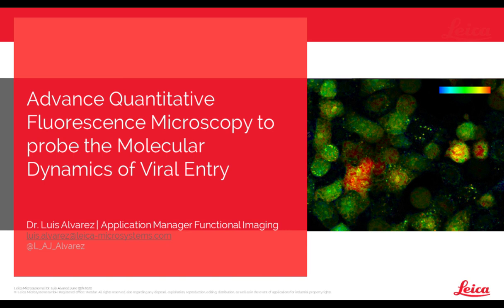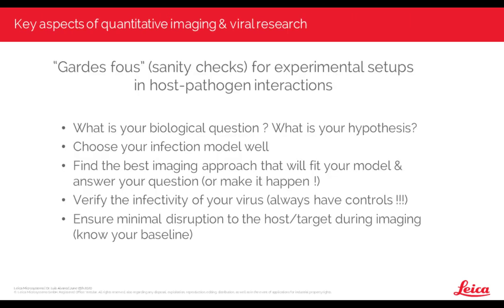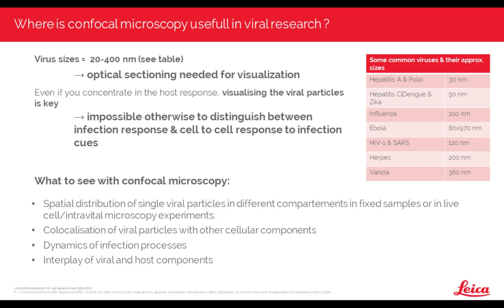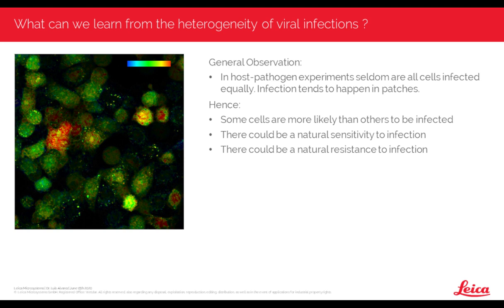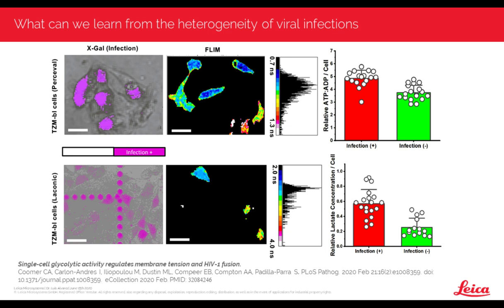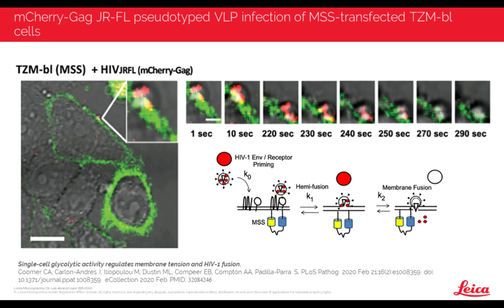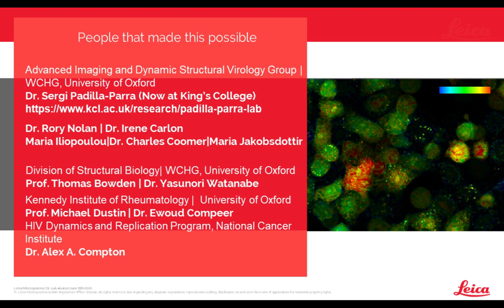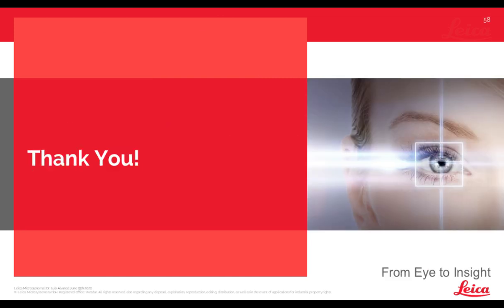Advanced quantitative fluorescence microscopy to probe the molecular dynamics of viral entry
Presented By:  Luis Alvarez, Ph.D.

Speaker Biography: Dr. Luis Alvarez studied physical chemistry at the Université Paris-Sud XI in Orsay where he worked on molecular quantitative imaging in live cells. He concentrated on fluorescence lifetime imaging and the effects of reactive oxygen species (ROS) on fluorescent proteins.

Webinar: Advanced quantitative fluorescence microscopy to probe the molecular dynamics of viral entry

Webinar Abstract: . Here we will discuss how genetically-encoded biosensors paired with single virus tracking (SVT) can be used to assess the link between single cell metabolism and the corresponding ability of HIV particles to enter the cell (Coomer et al.). We will additionally see how quantitative functional imaging makes it possible to observe the time resolved stoichiometry of HIV receptor and coreceptor (CD4 and CCR5/CXCR4) during the formation of the HIV pre-fusion complex (Iliopoulou et al.).

Earn PACE Credits:
1. Make sure you’re a registered member of LabRoots
2. Watch the webinar on YouTube or on the LabRoots